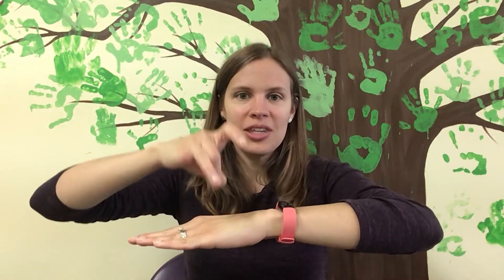Little Movers and Shakers: Leaves 3 with Ms. Katie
In today's Little Movers and Shaker, Ms. Katie joins in on the fun with a leaf-themed song.